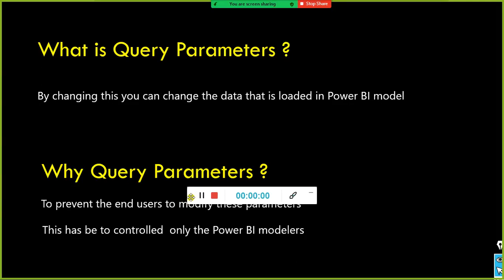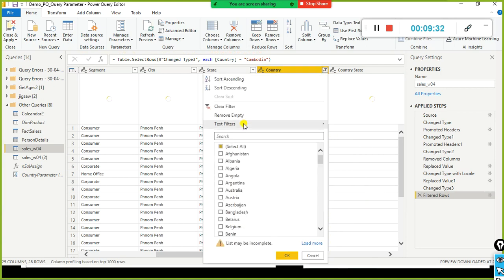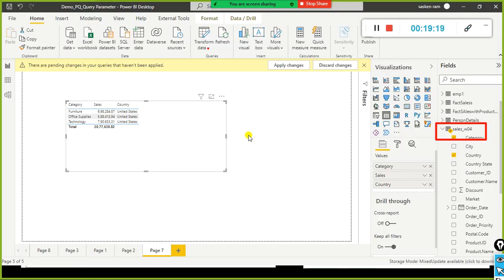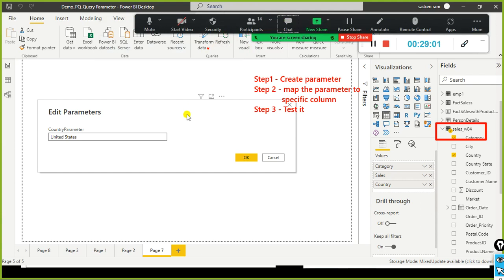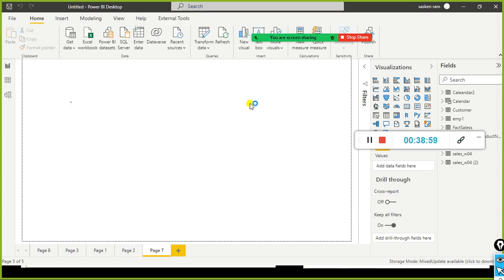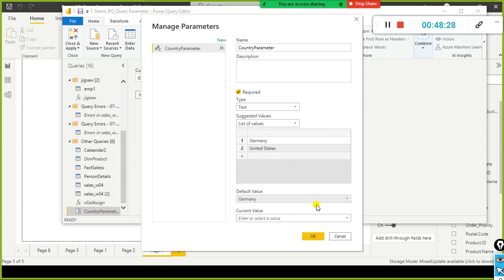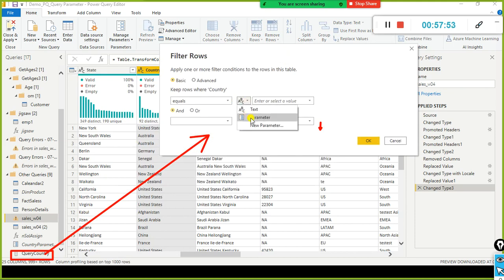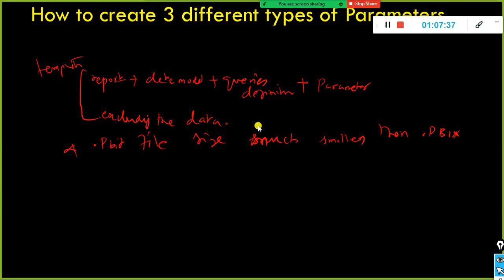Query Parameter in Power Query